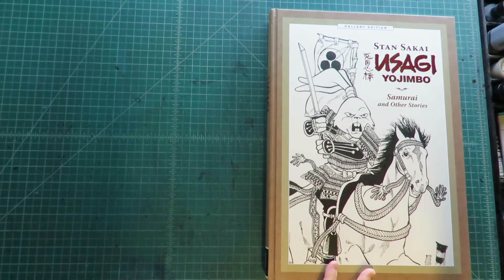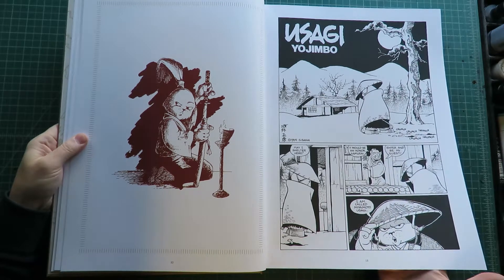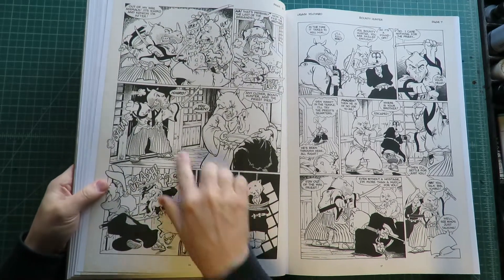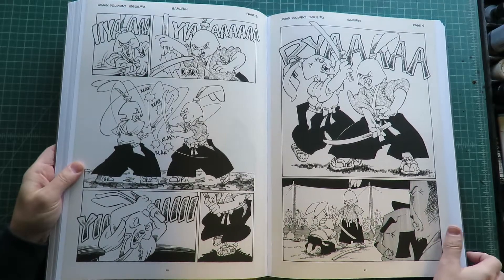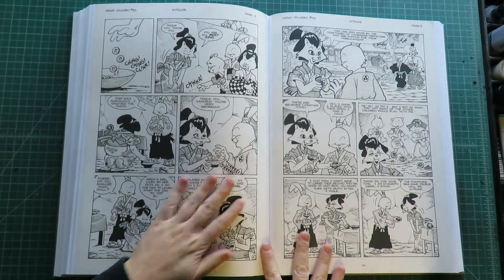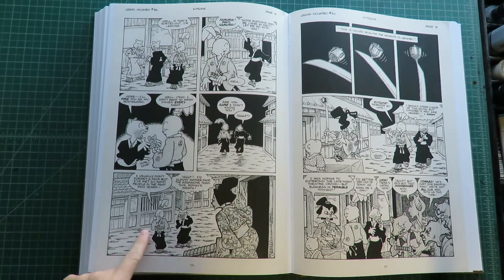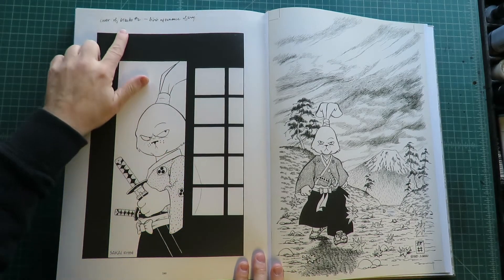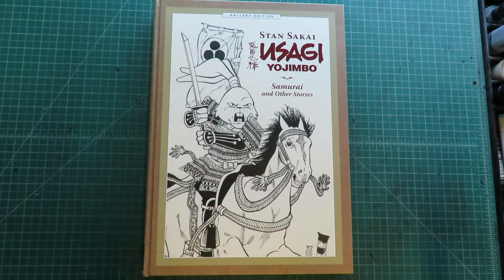Taking a Look - Usagi Yojimbo Gallery Edition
My “Ghost of Fifth Street” digital comic is available at:
iBooks
Kindle
My Etsy shop for original art:
My Ebay for original art: